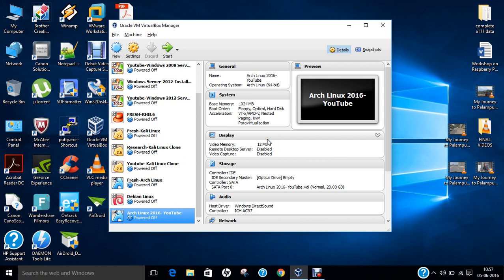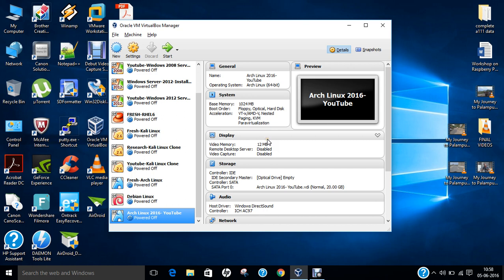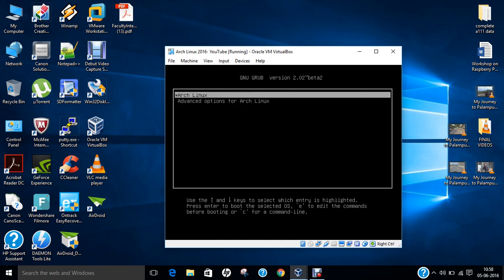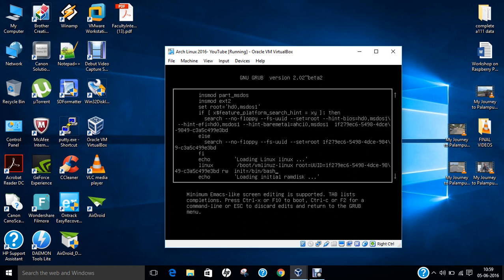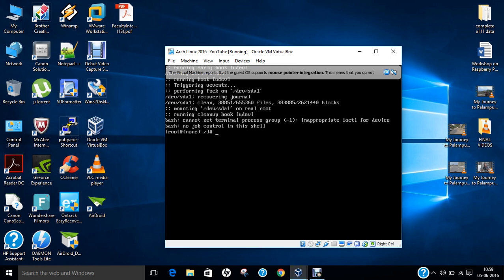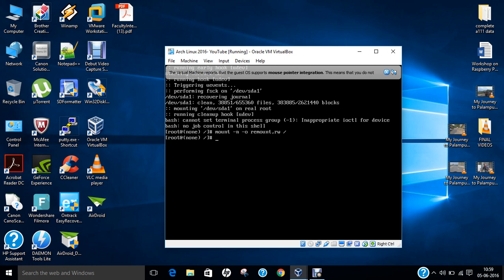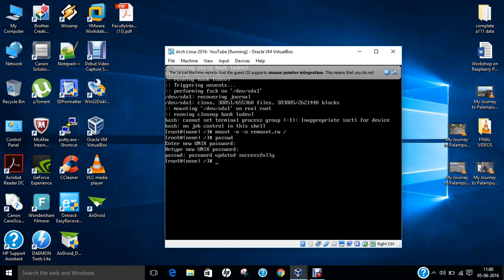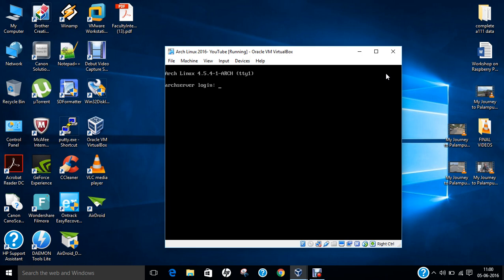Resetting Root Password in Arch Linux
In this Video, Step by Step Demonstration is being done regarding Resetting/Hacking Root Password in Arch Linux.